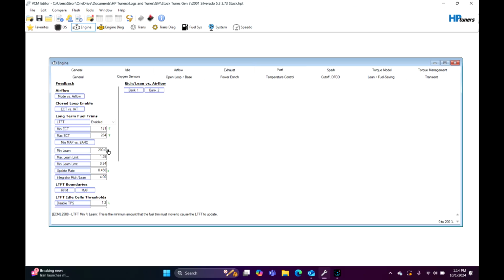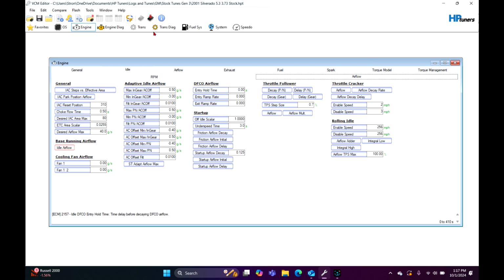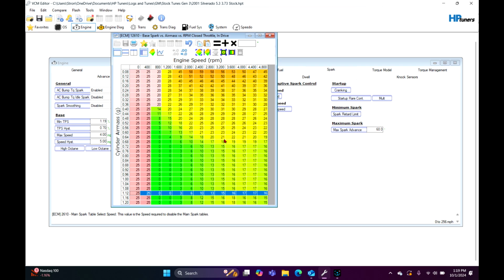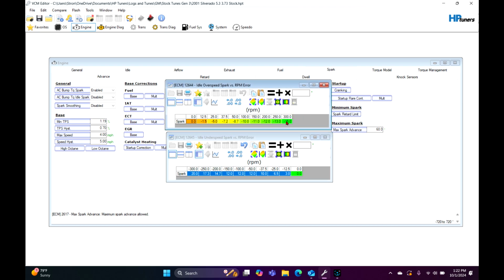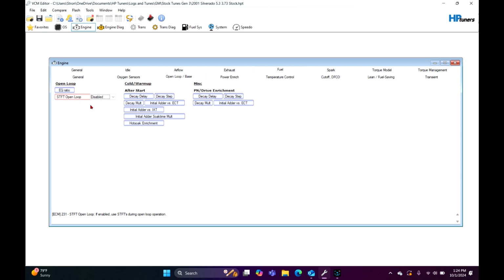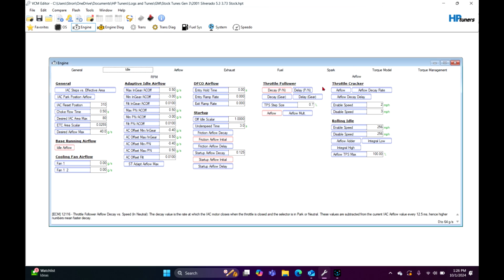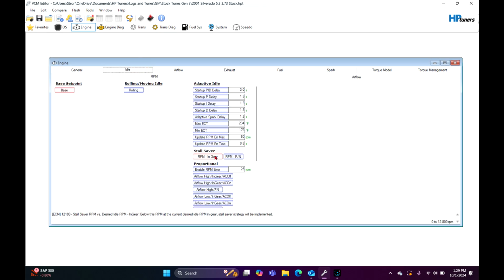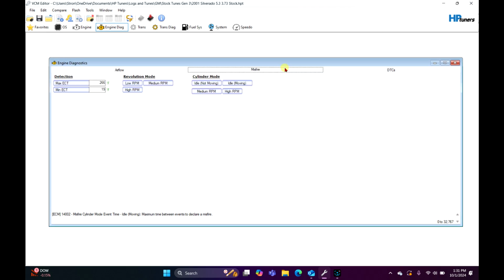LS Power Unlocked: IDLE Tuning for Beginners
video goes through how to get your LS to idle after cam swapping it.